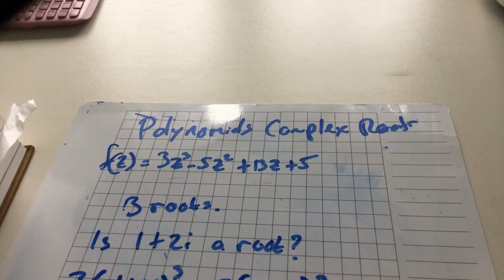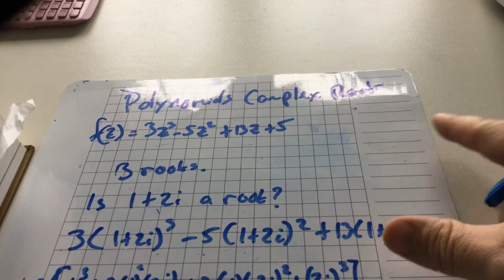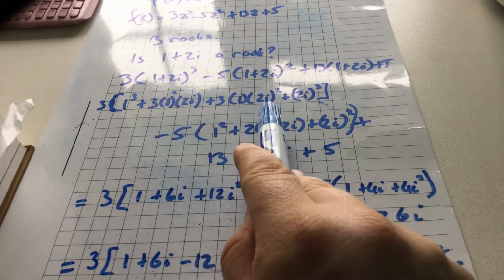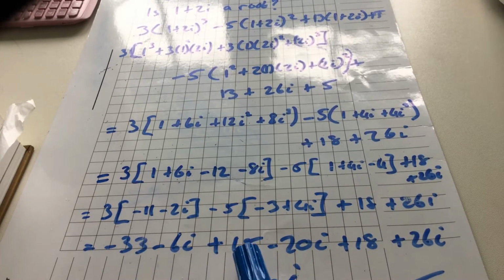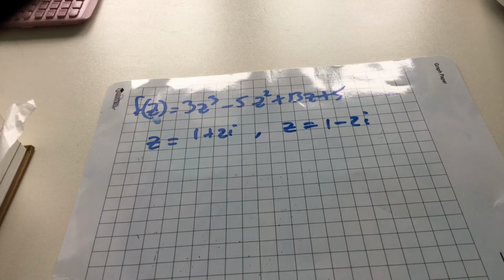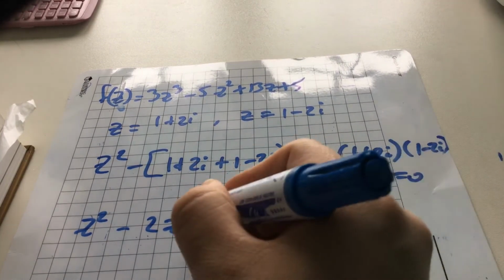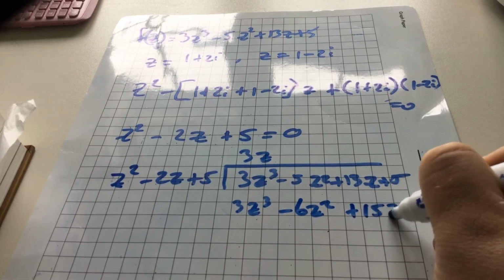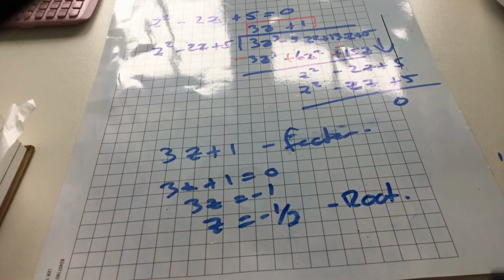18/03/20 Polynomials with Complex Roots